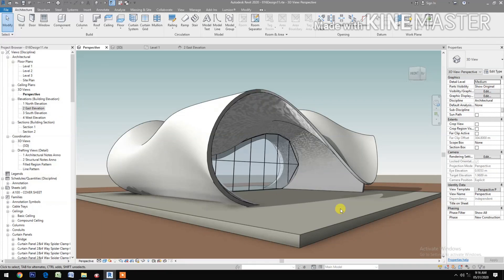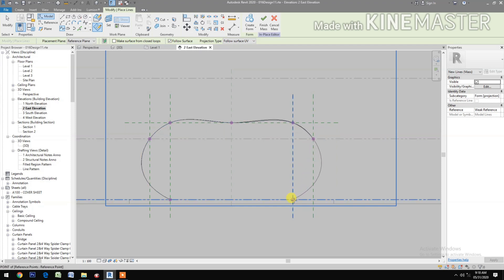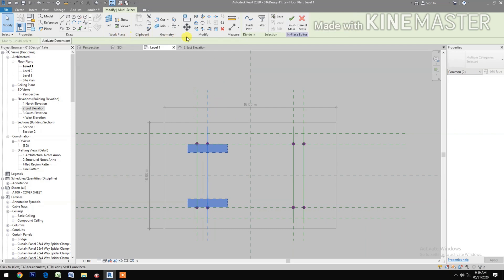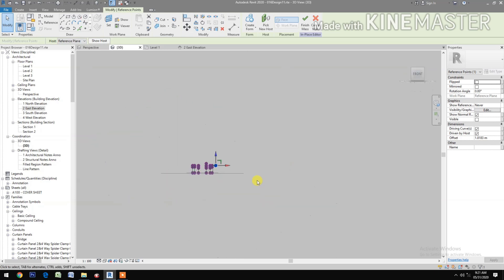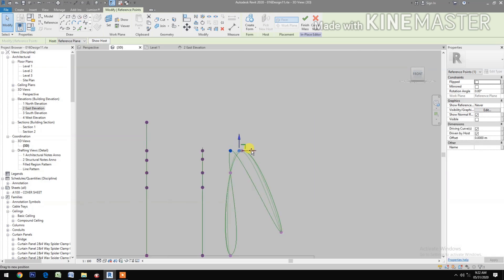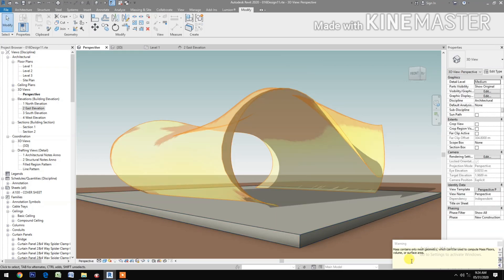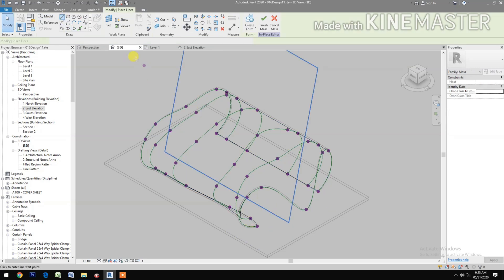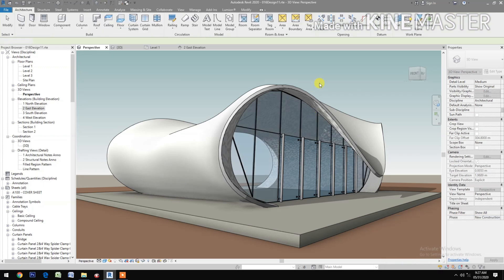RD016. Modeling Tutorial. Organic Shell Structure in Revit.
Organic Shell Structure Revit Tutorial.
Parametric Design. Curtain Wall. Curtain System. Minimalist. Modern. Revit Tutorial. Revit for beginners. Revit Architecture. Adaptive Component. Generic Model Pattern Based. Facade Design. Facade Elements.